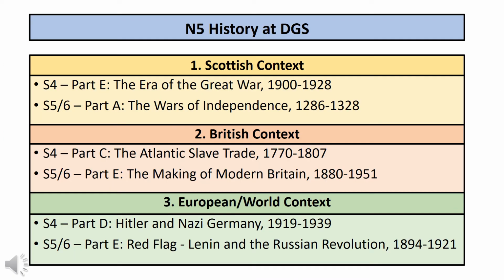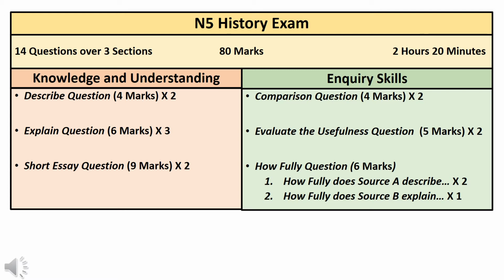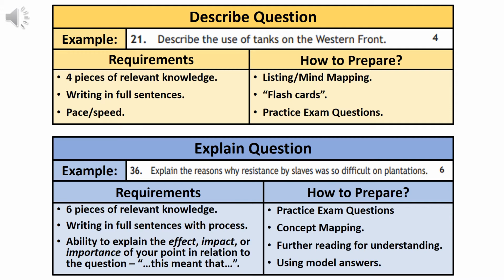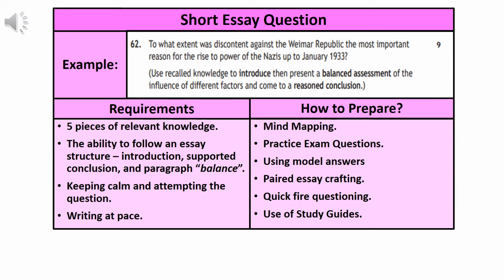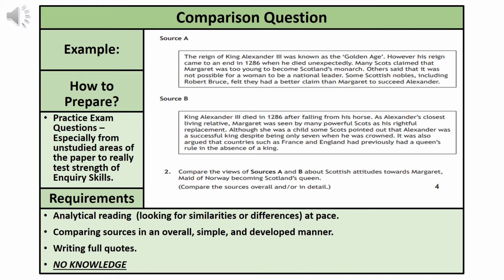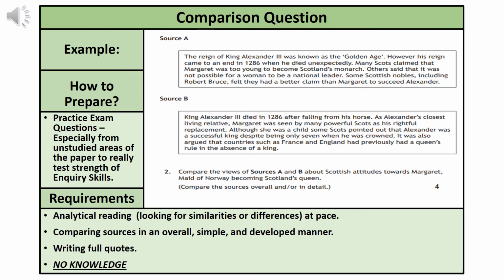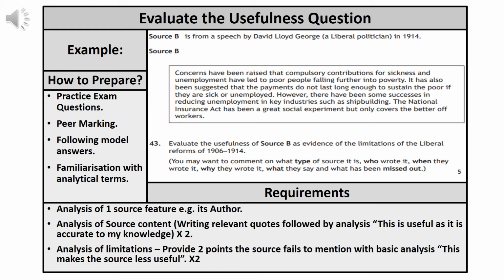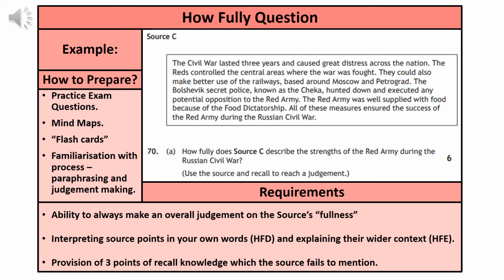National 5 - History